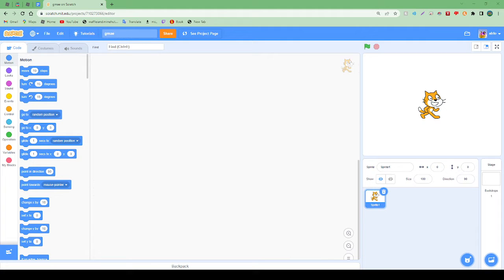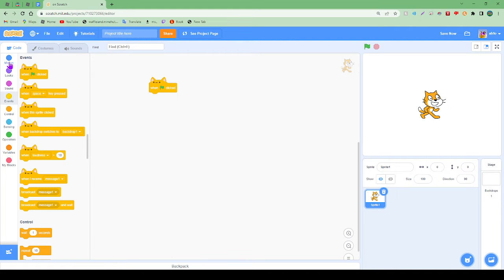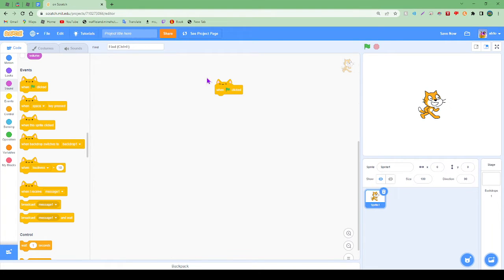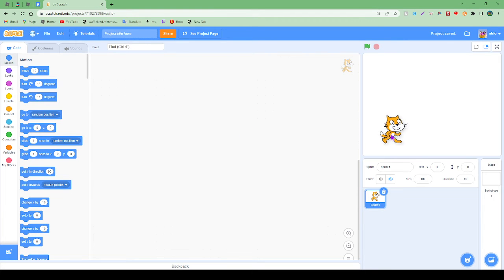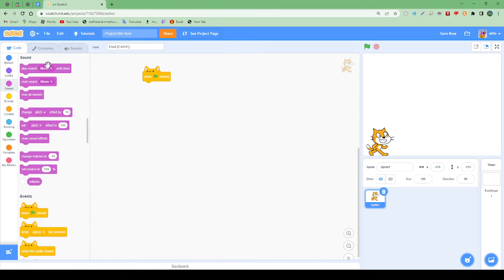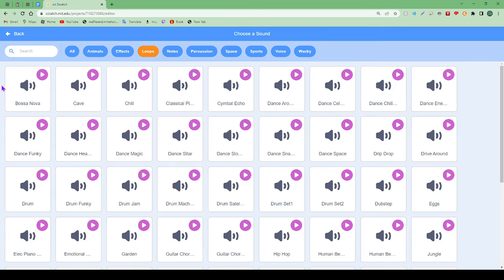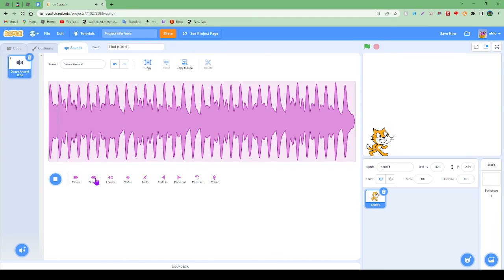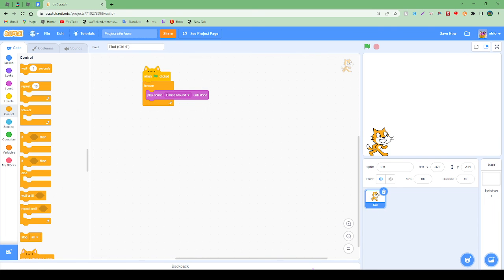How to use the when flag clicked operator in scratch